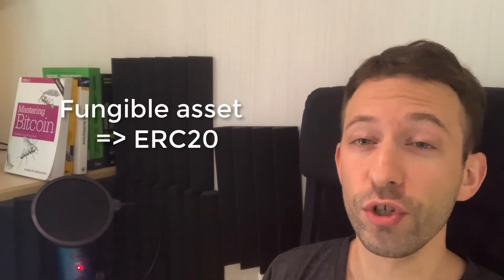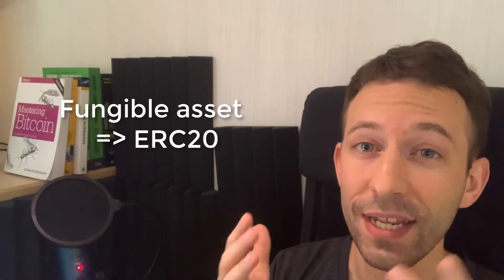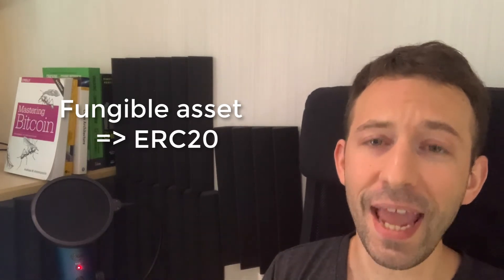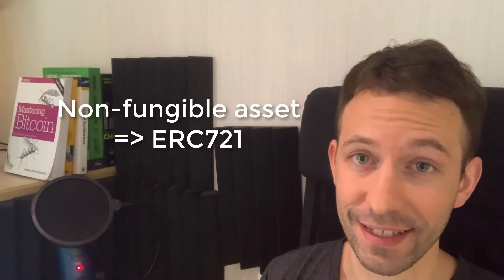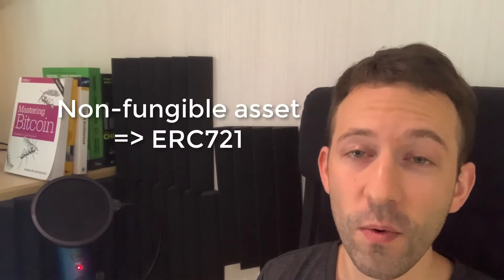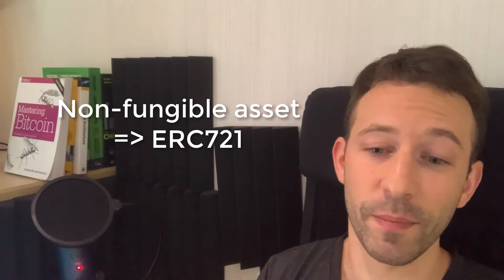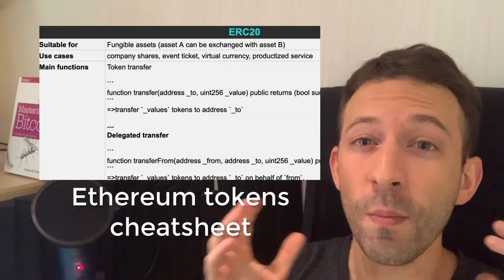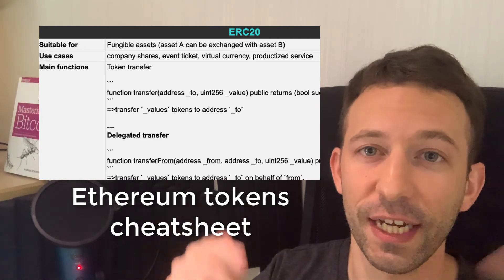ERC20, ERC721, ERC1155... Which token to choose for your smart contract?